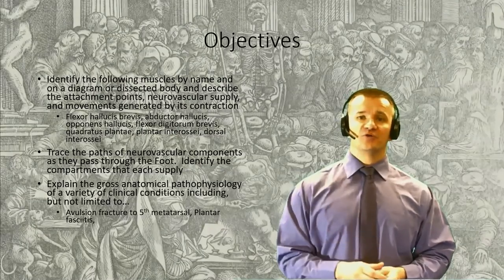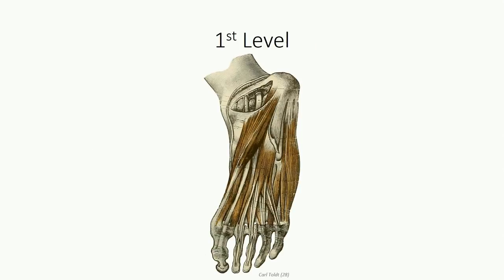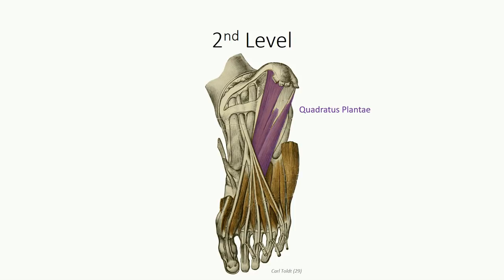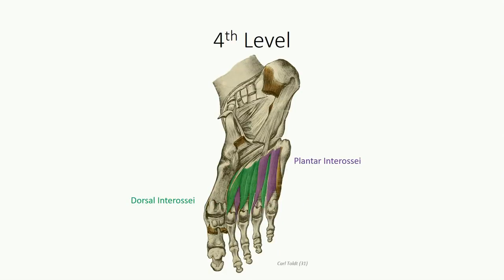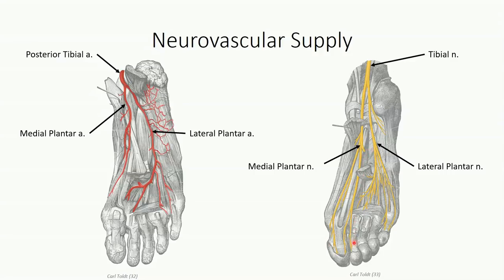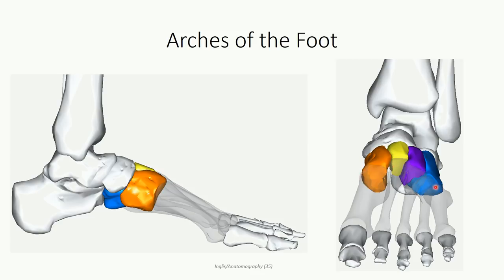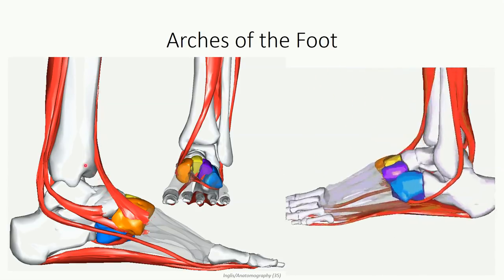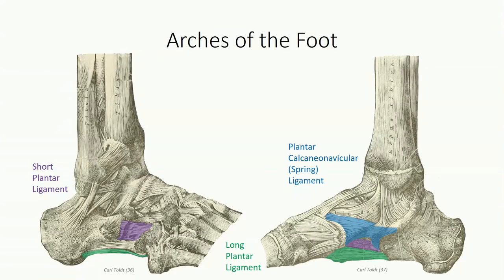ANA407 - Class 20.2 - The Foot: Muscles and Neurovascular Supply